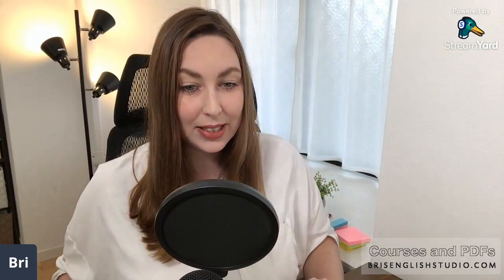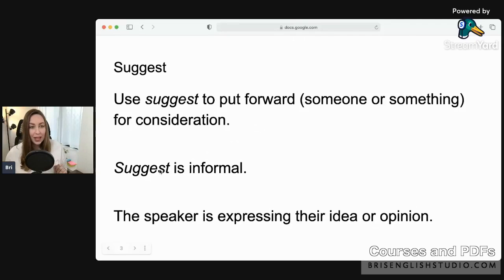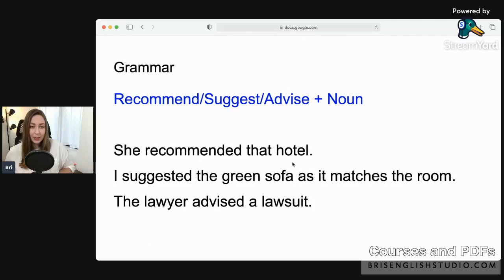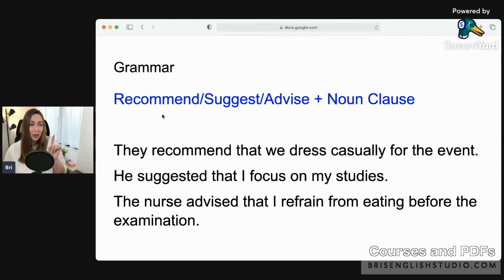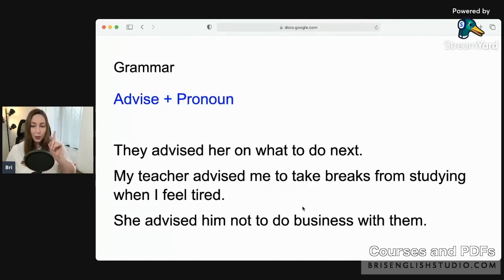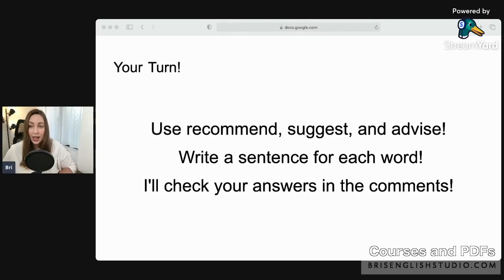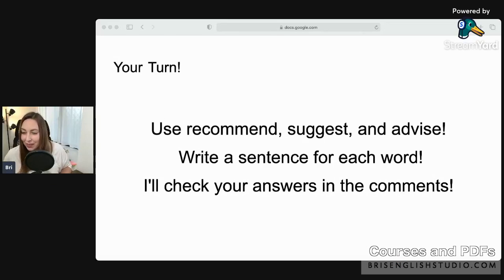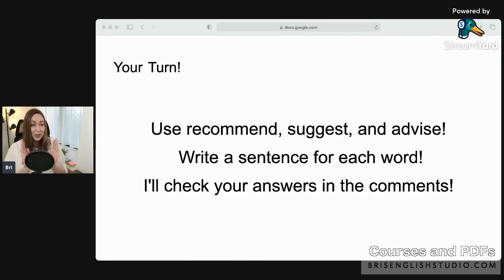Recommend, Suggest, or Advise? What's the Difference?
Do you know the difference between recommend, suggest, and advise?

Some textbooks and books that I recommend:
100 Great Short Stories